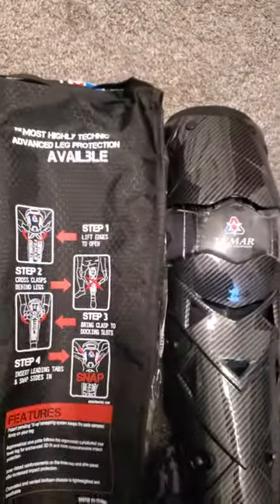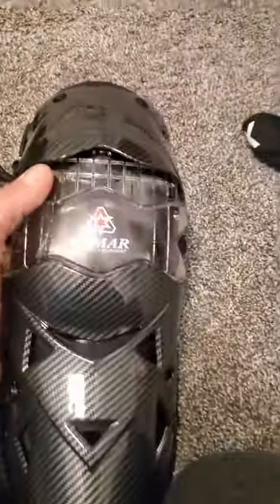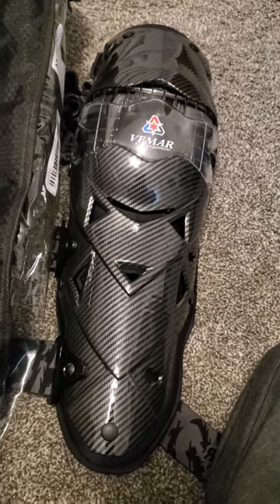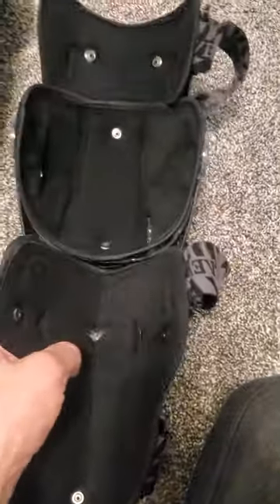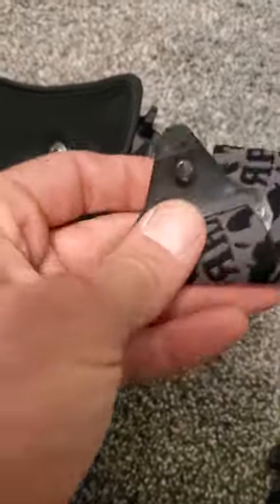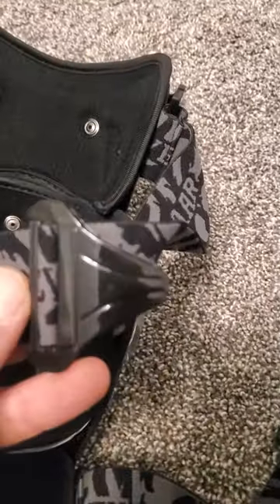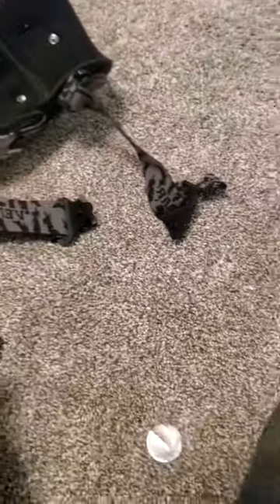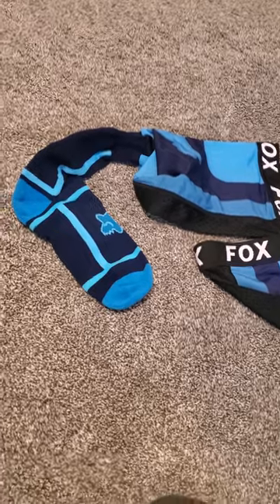Vemar Racing Equipment knee pads from temu. Initial impression.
found these cheap knee pads on the internet, for only $40 I am going to give them a try.